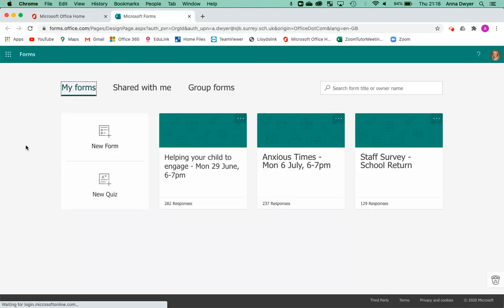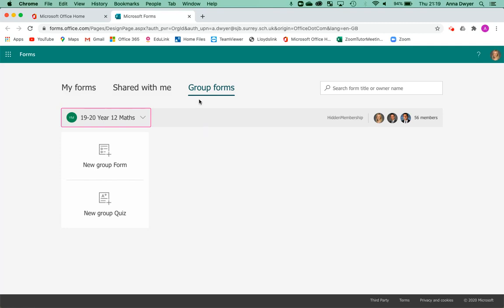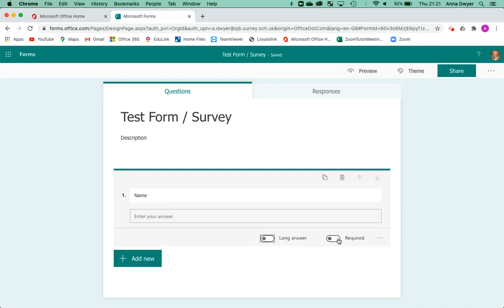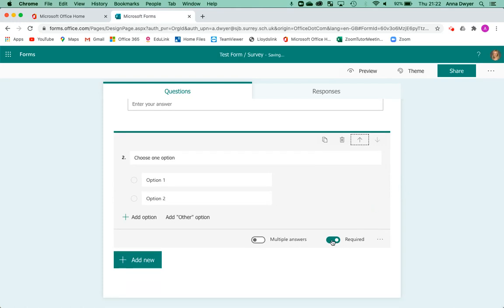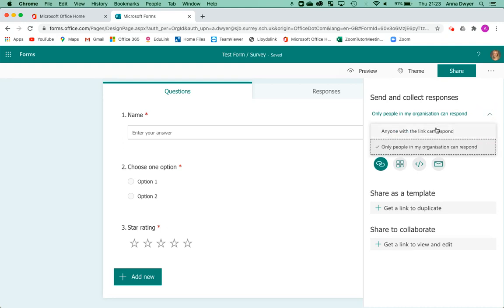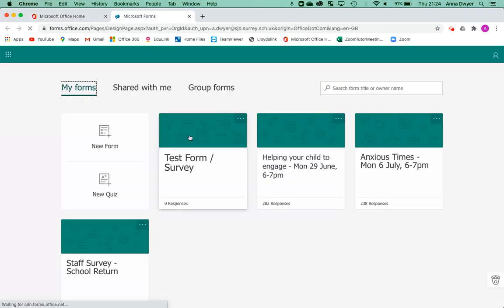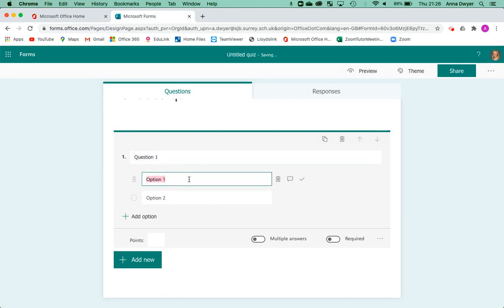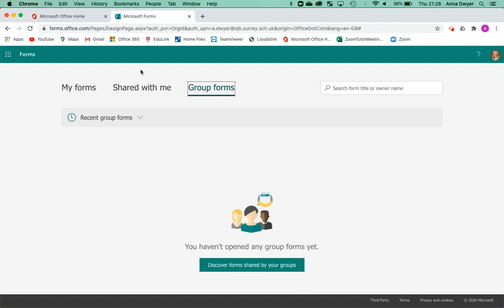Using MS Forms to set up a survey or a quiz and share it